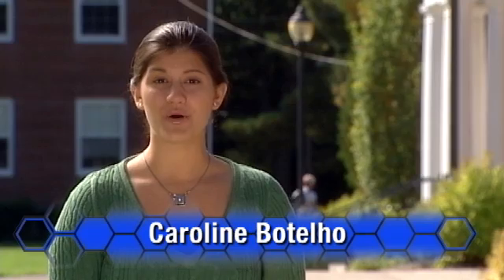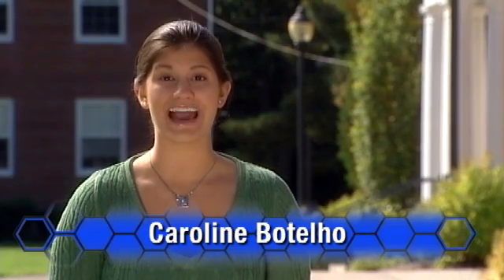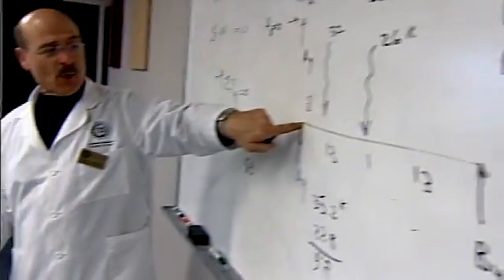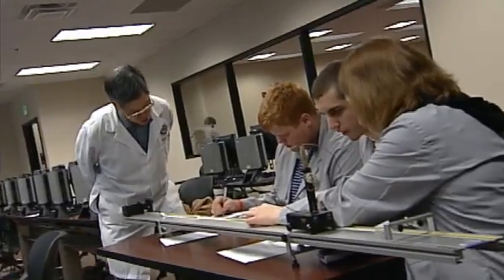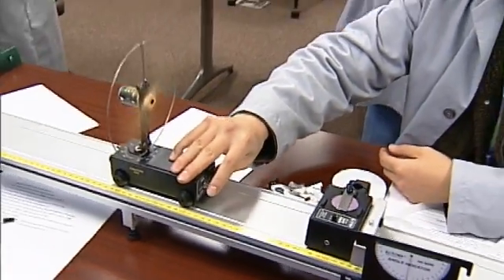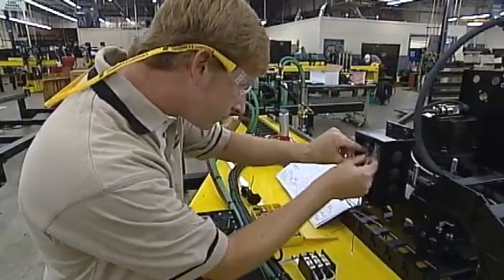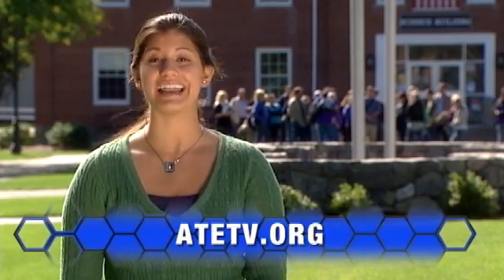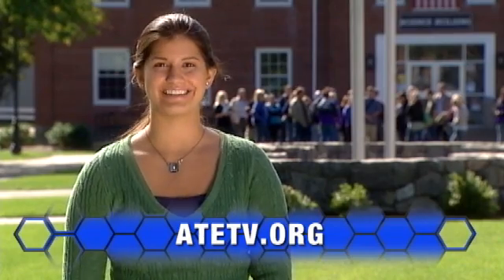ATETV Episode 26: Future Directions for Farming, Education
This week, we learn about a "high tech" Agriculture Technology program and visit with an Advanced Technological Education Center of Excellence that has developed strategies to make learning more meaningful.